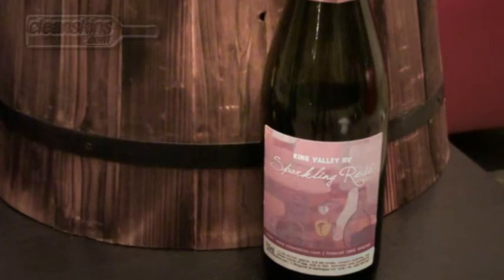Sparkling Sangiovese Rose' - Wine - Wine Australia - Cleanskin Wine